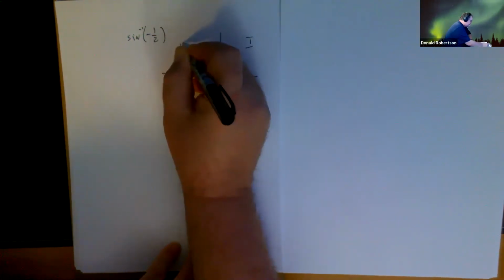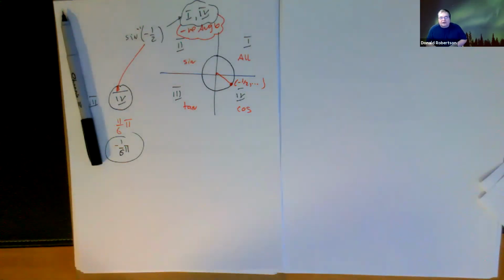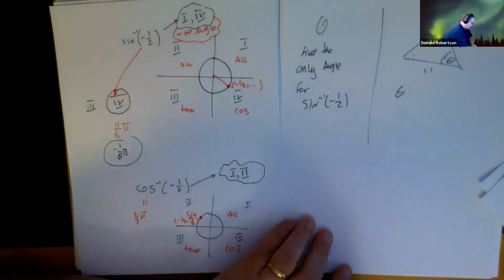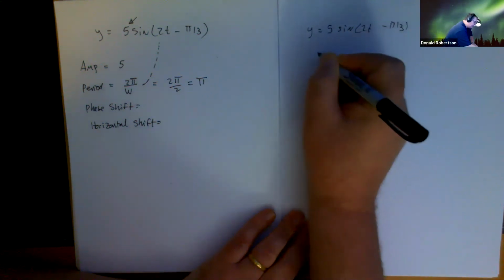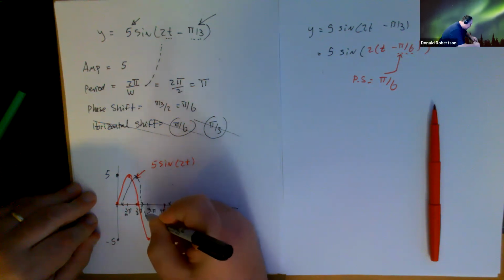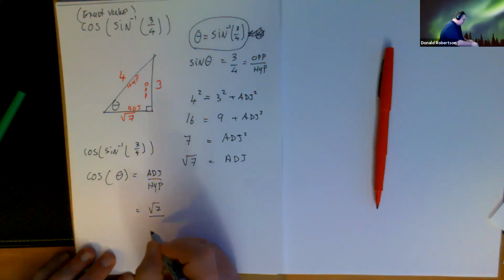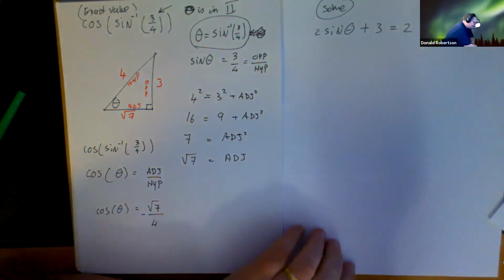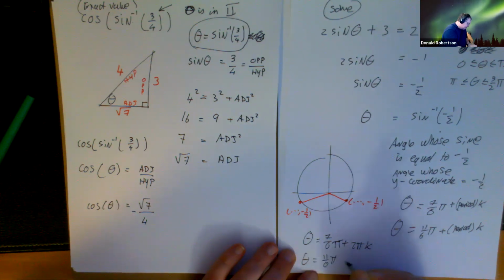Math 142 Chapter 5